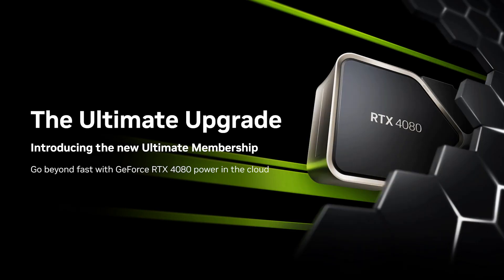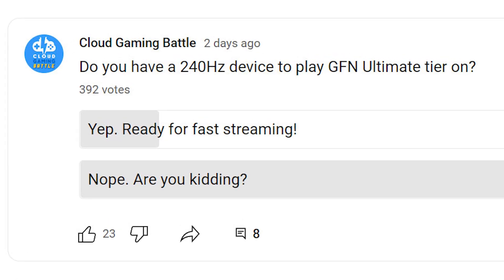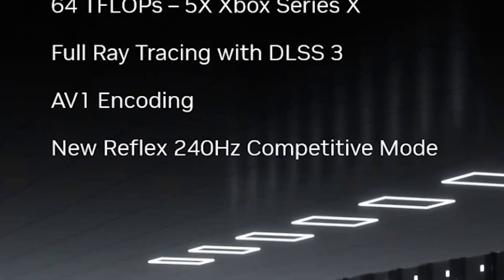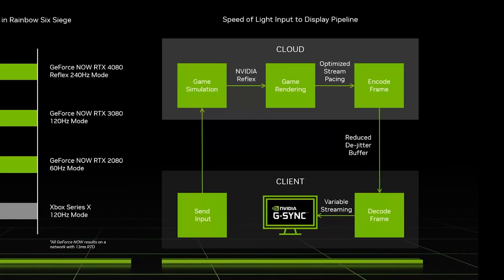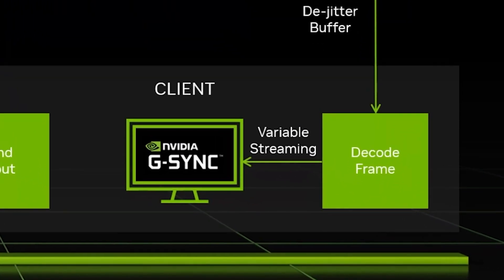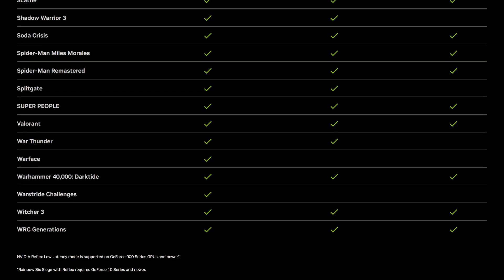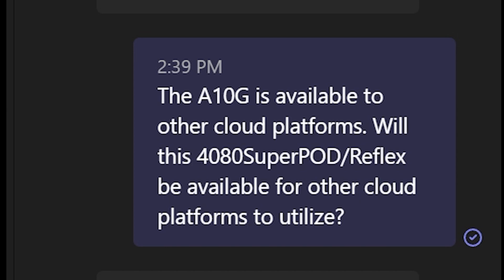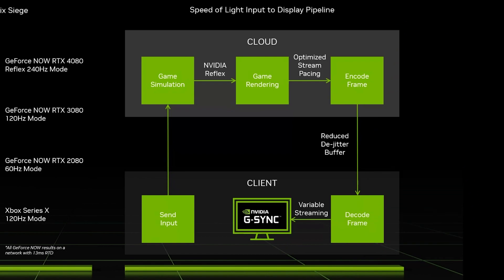The REAL Reason why GeForce Now ULTIMATE uses 240Hz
The GeForce Now Ultimate tier upgrade is just about here. I found out the real reason why they are really pushing the 240Hz NVIDIA Reflex Technology and the catch along with it.